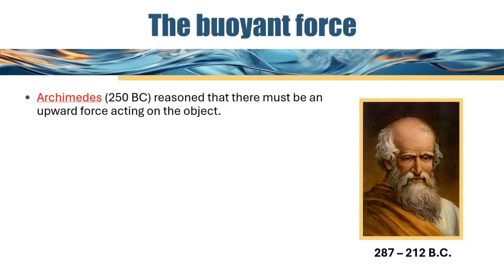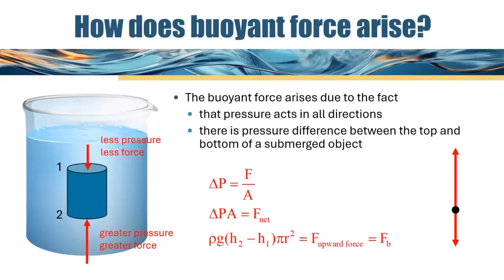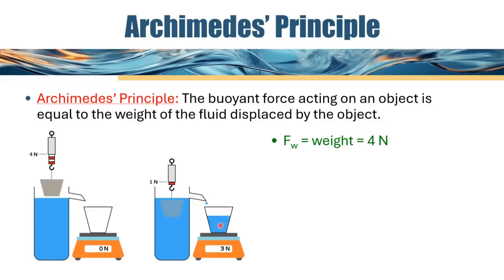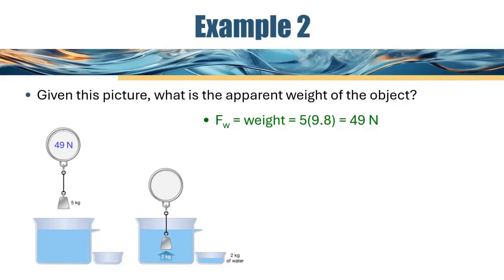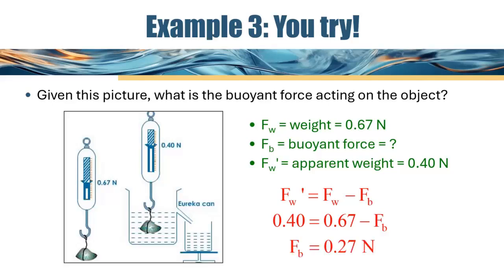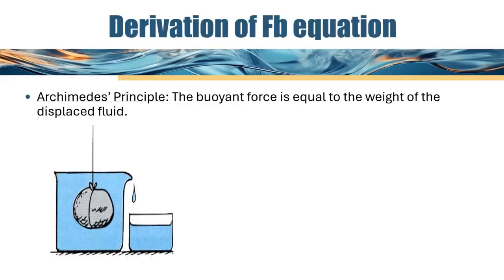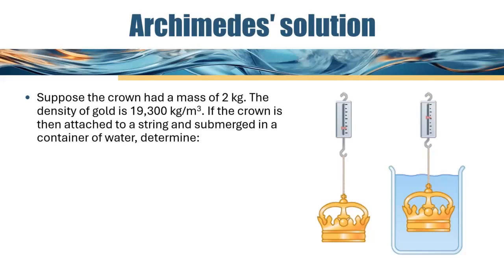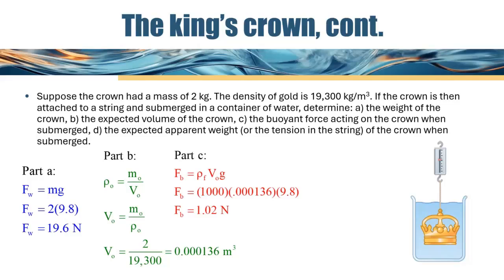11.7 Archimedes' principle, the buoyant force, & the King's crown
This video 1) explains Archimedes' principle, 2) derives the buoyant force equation, and 3) provides a sample problem and solution to the King's crown problem. Do you think it was 100% gold?